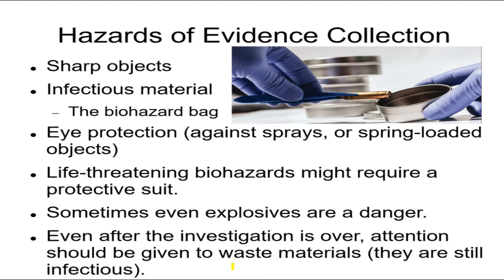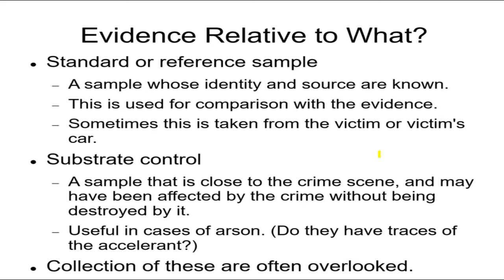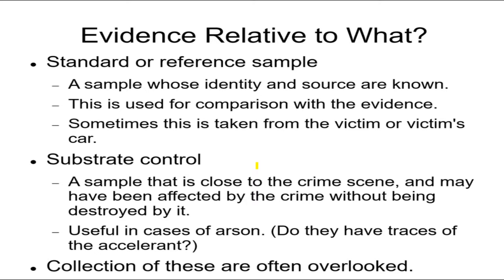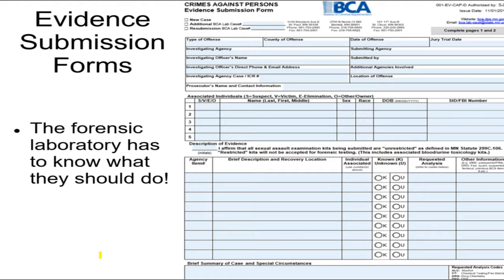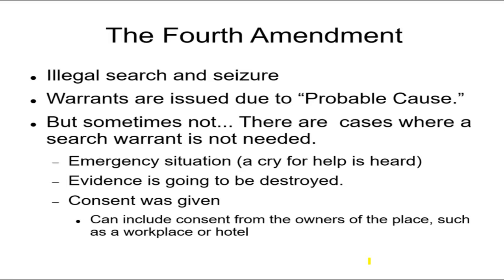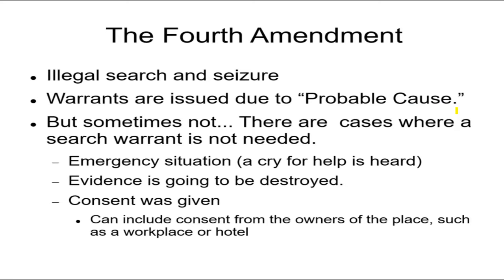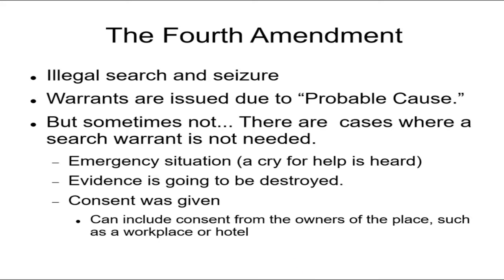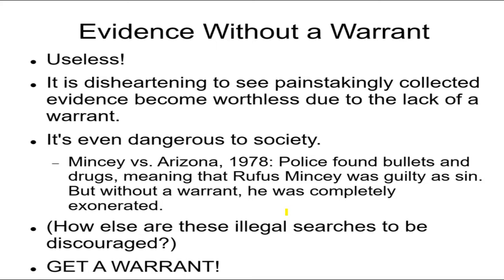Forensics 2, The Crime Scene 5 Chain of Custody, Search Warrant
The reason for and the importance of the chain of custody, the requirement for a search warrant